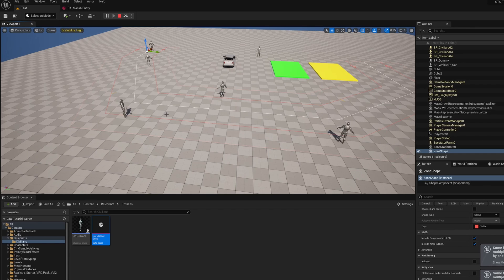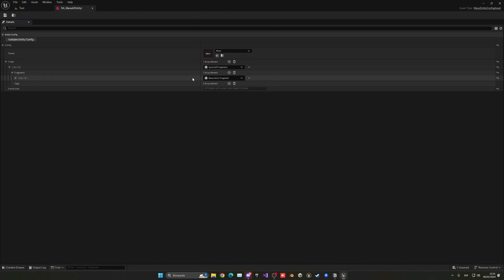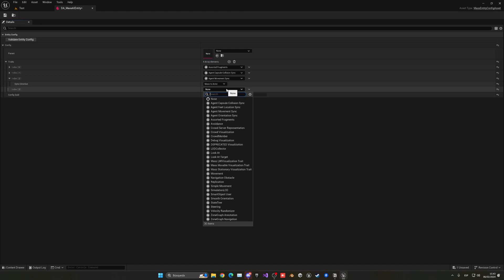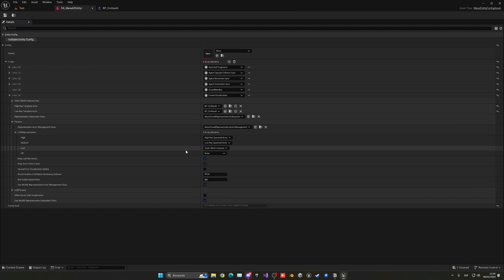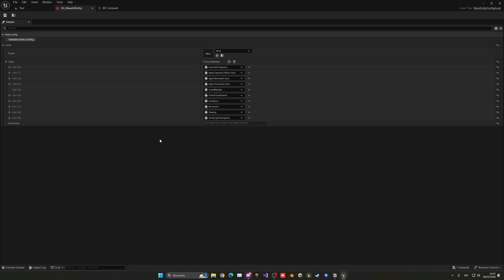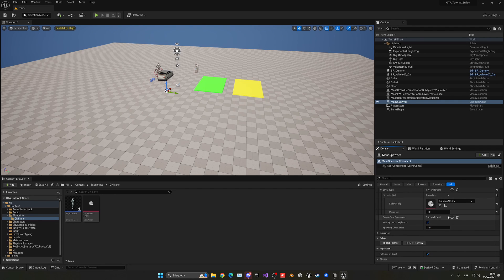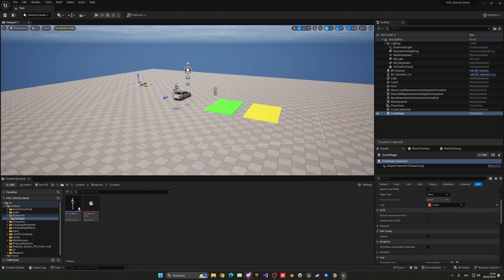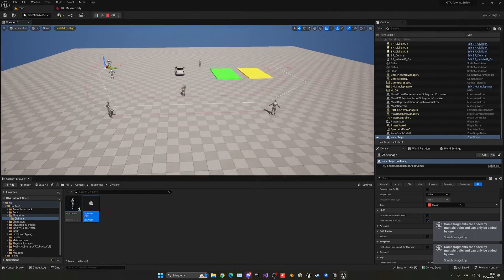Unreal Engine 5 GTA 6 Tutorial Series - #18: Mass AI Entity Configuration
Hello guys, in this quick and simple tutorial we are going to begin with my UE5 GTA 6 Tutorial Series in Unreal Engine 5! In today's episode we will setup the mass ai entity configuration.